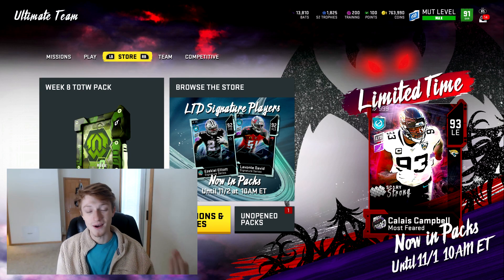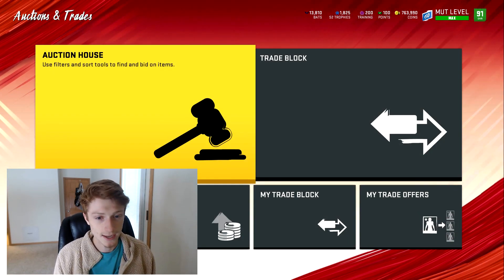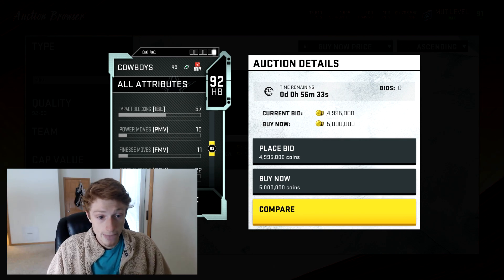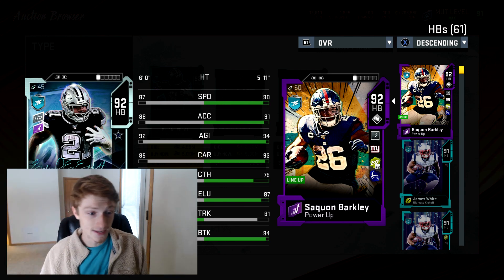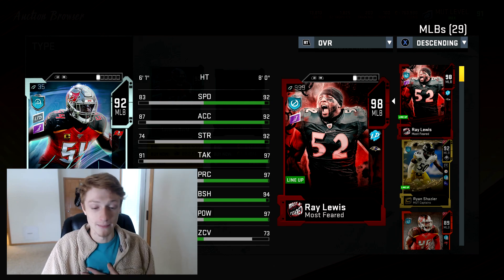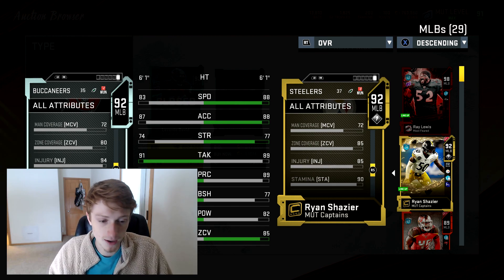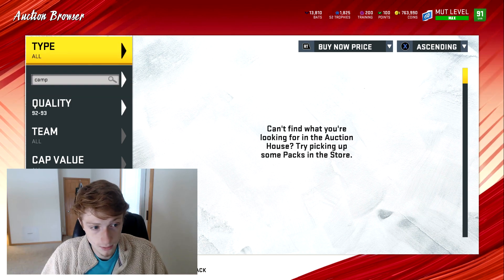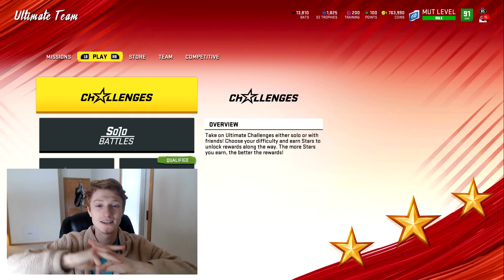NEW SIGNATURE SERIES EZEKIEL ELLIOTT & LAVONTE DAVID CARDS PACKS MADDEN 20 ULTIMATE TEAM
(Follow my homie bryce dudes funny asf)